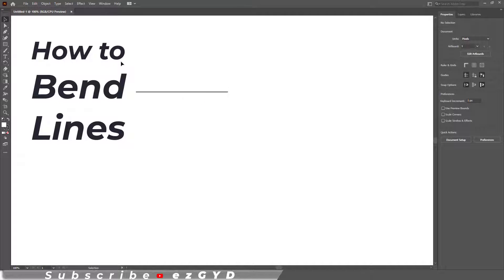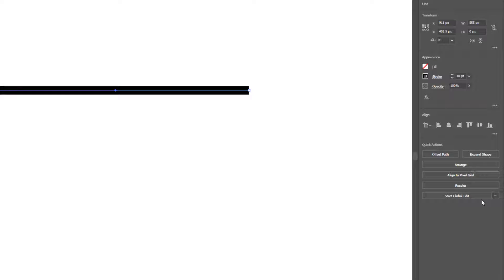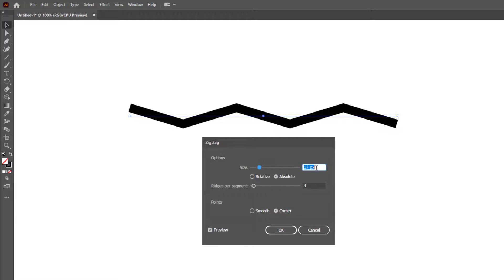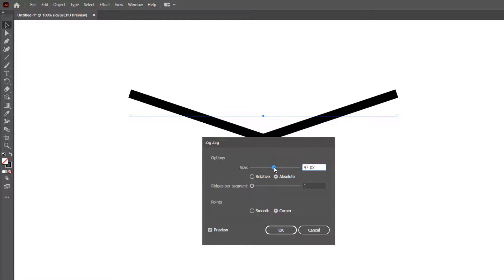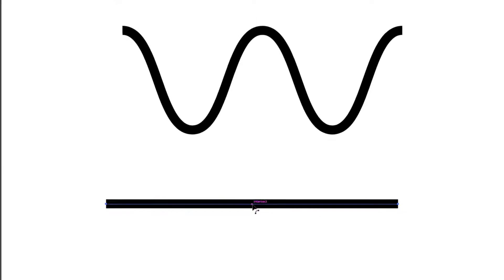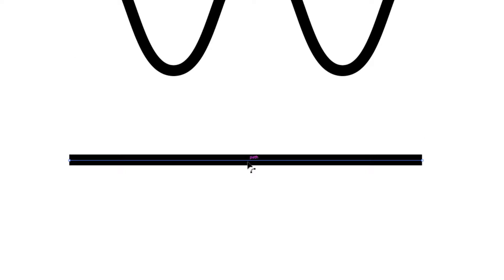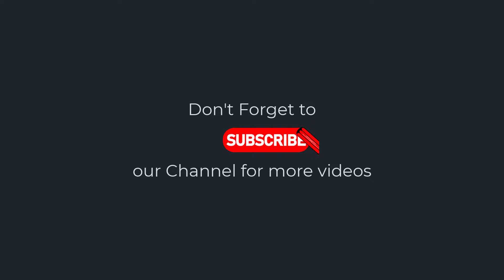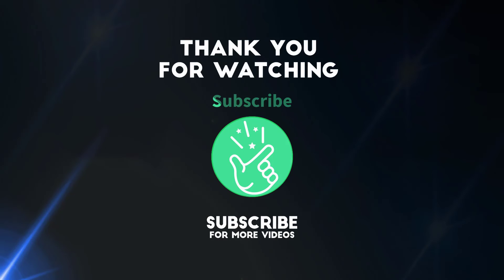How to Bend Lines in Illustrator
In this illustratortutorial video, you will learn how to bend lines in Adobe Illustrator